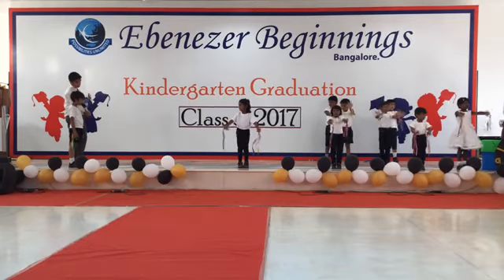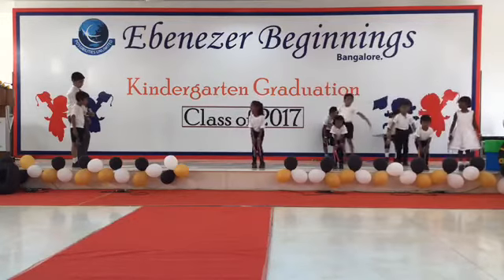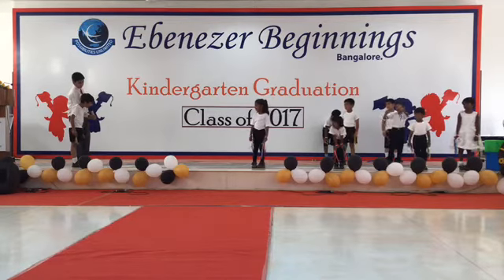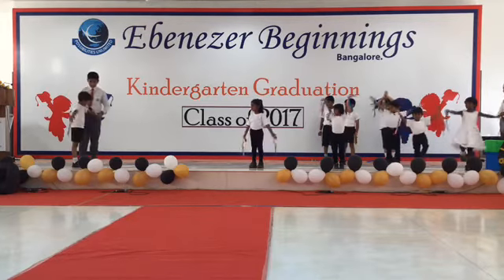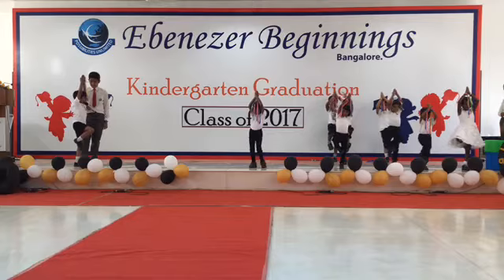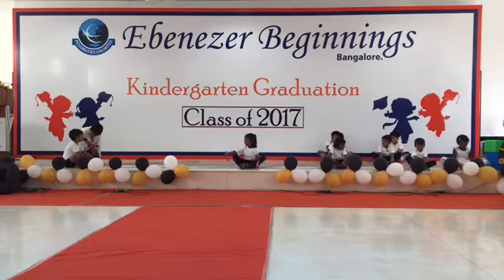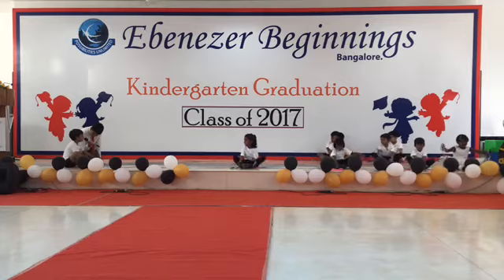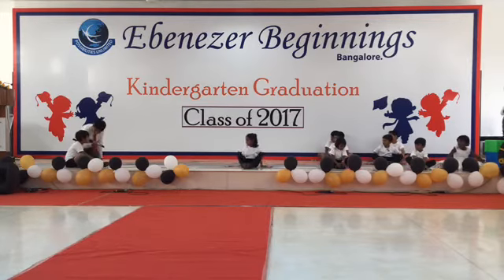17593131 1905113996424764 6773988330095771648 n